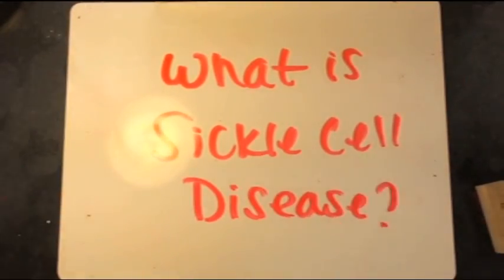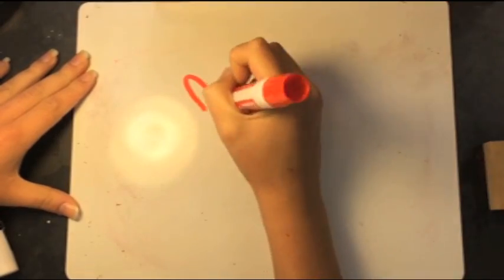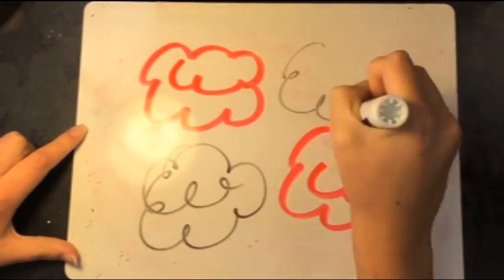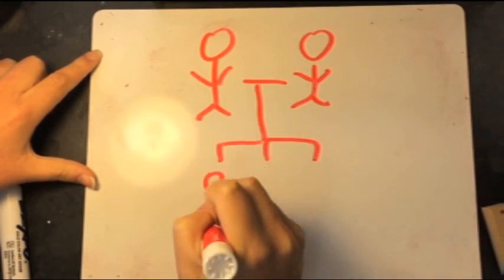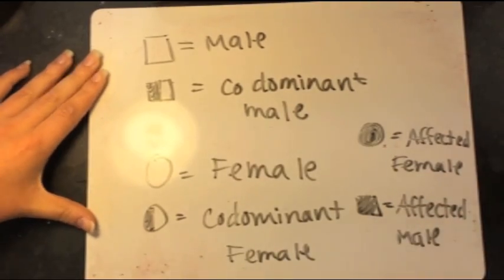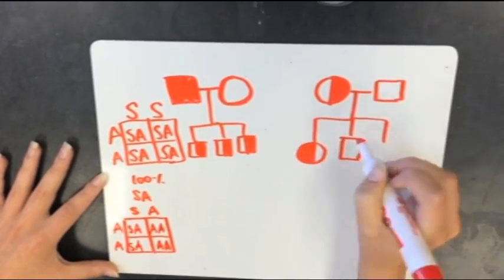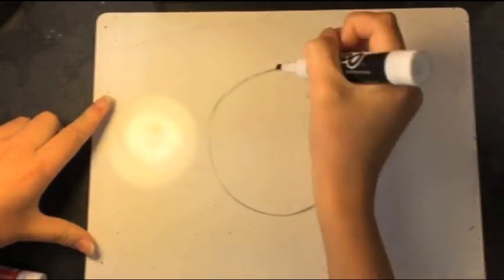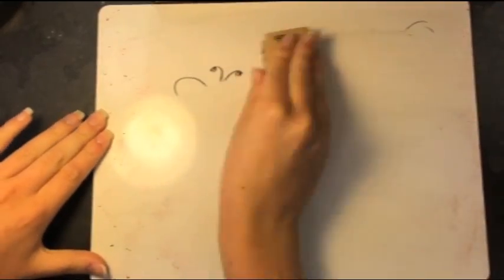The Genetics of Sickle Cell